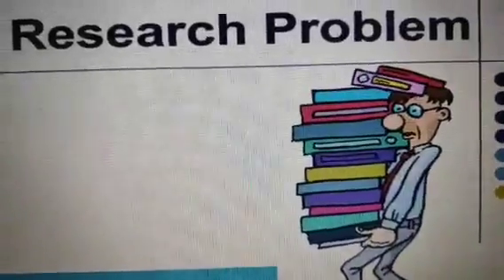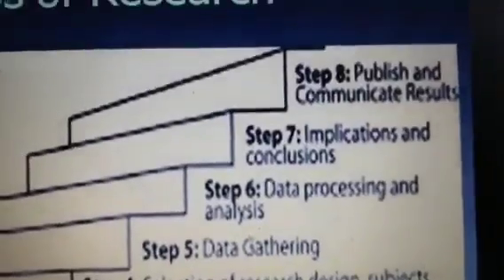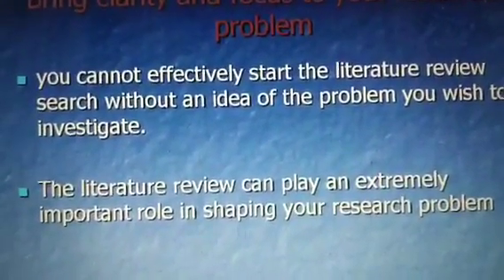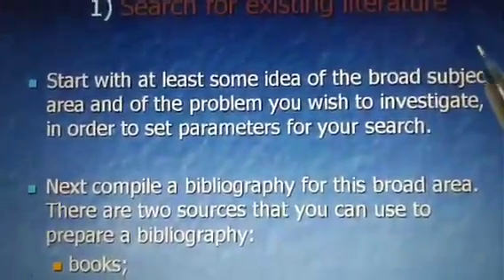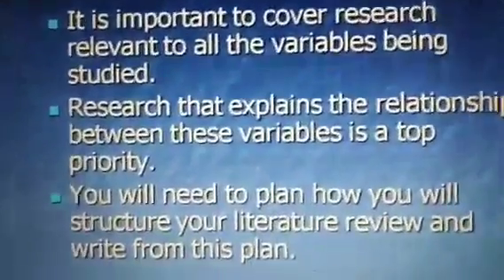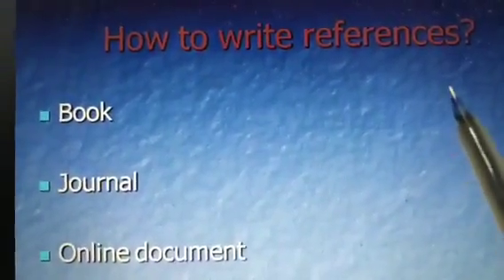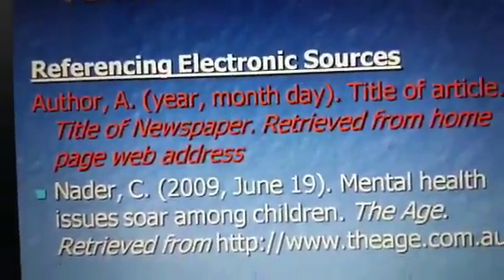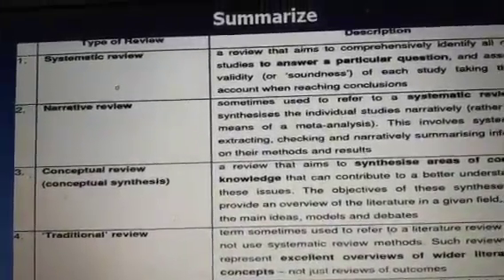Review of literature - B.A. V Sem by Dr. Anup Kumar Mishra (Economics)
Review of literature - B.A. V Sem by Dr. Anup Kumar Mishra